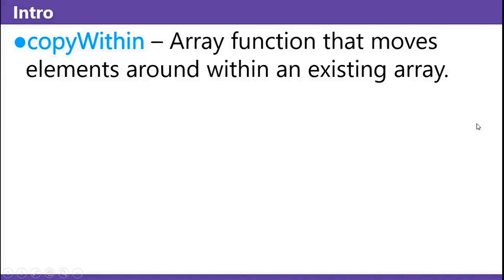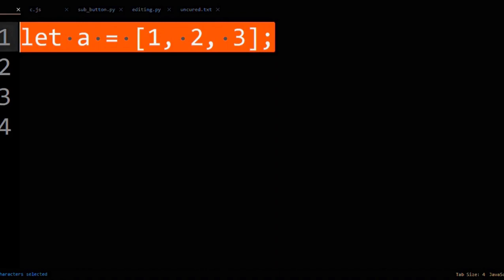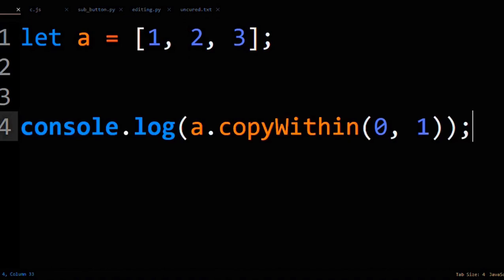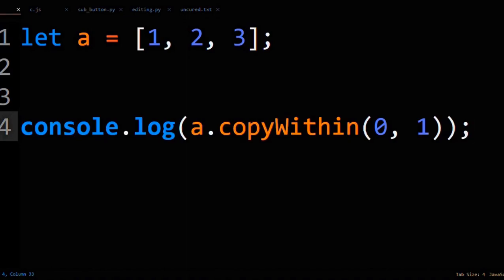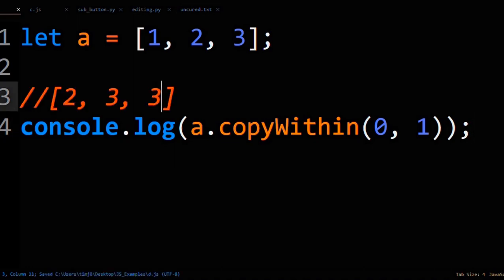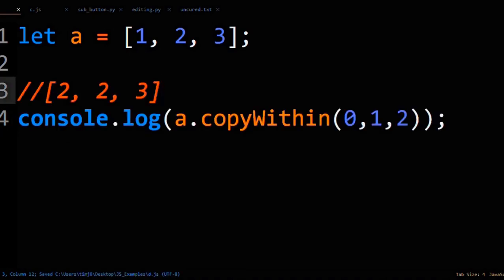JavaScript Array copyWithin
In JavaScript, the array copyWithin method is used to move elements around in an existing array, using shallow copies.